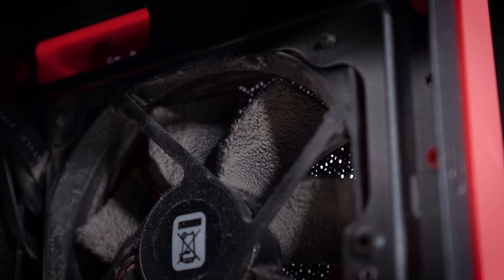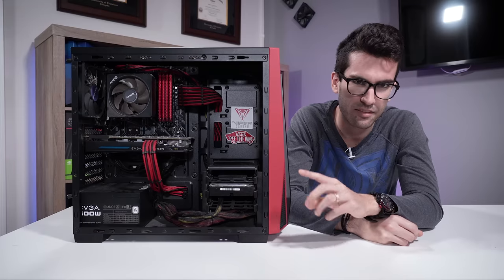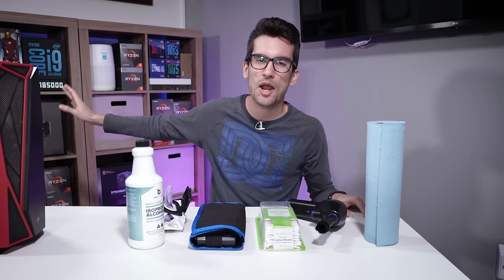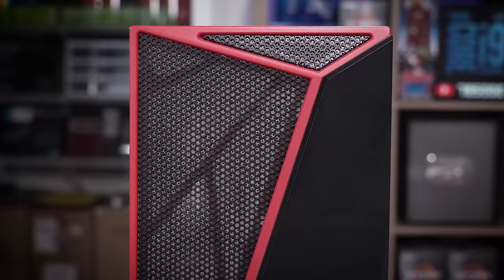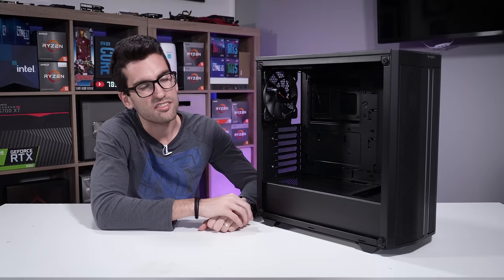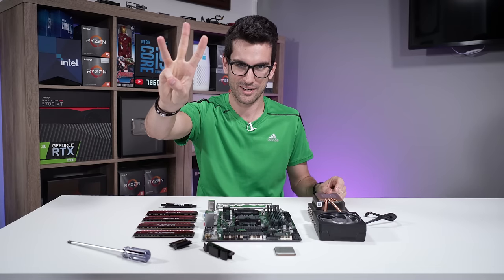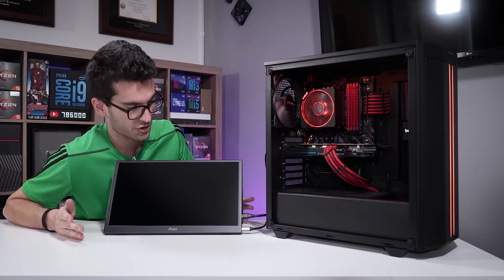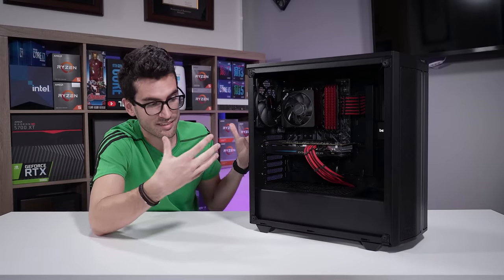Deep-Cleaning a Viewer's DIRTY Gaming PC! - PCDC S3:E4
No April Fools here! Just a healthy, solid PC deep-cleaning! By the way, if you live in the Orlando, FL area and have a dirty system, apply to have it cleaned for free today!

🎬 My studio gear:
2x Pixio PX277 Prime 165Hz IPS Monitors